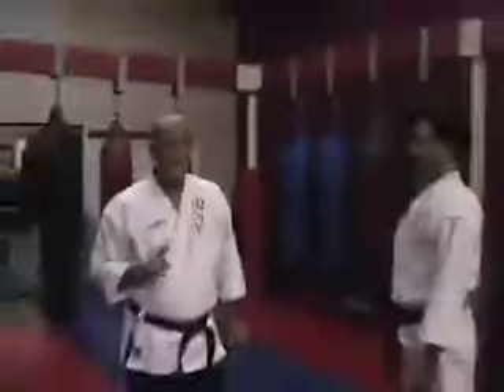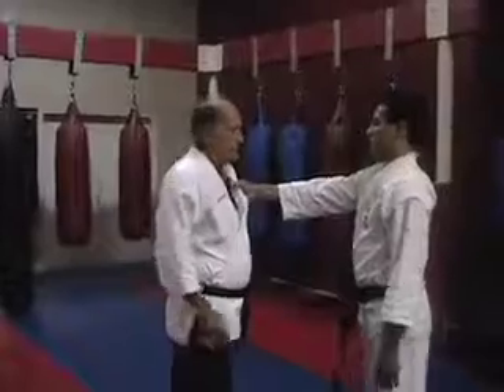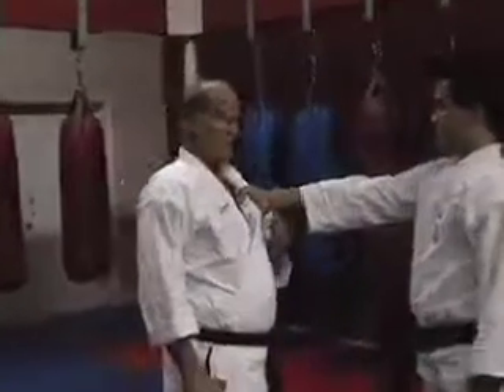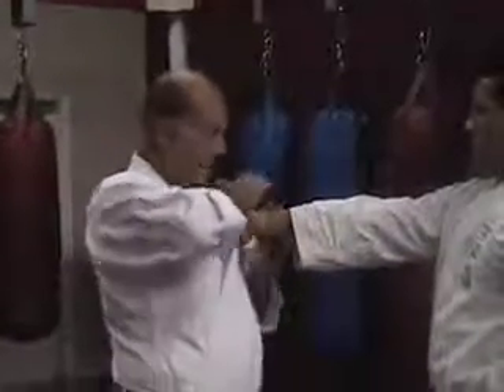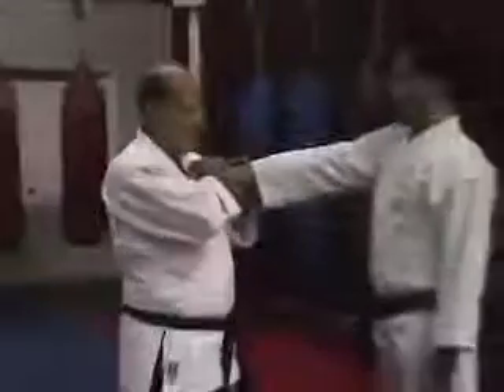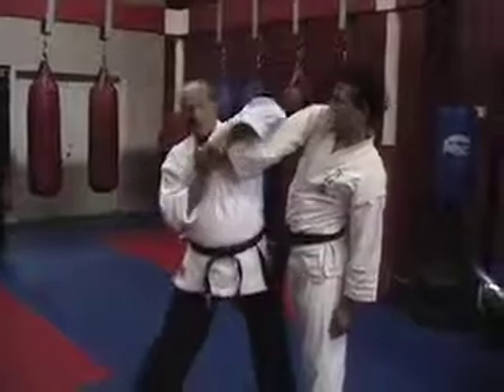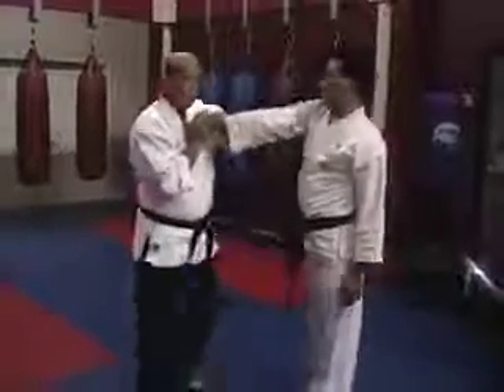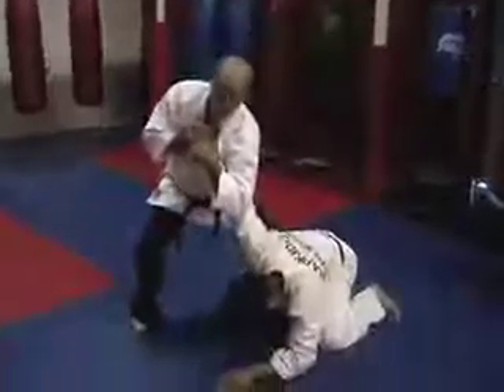Lapel Defenses #1 by Steve Sexton